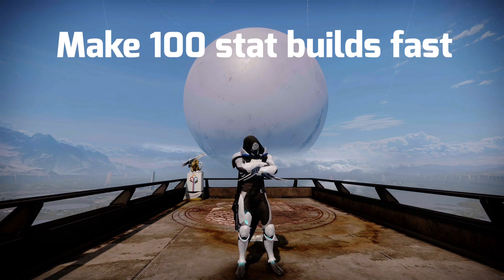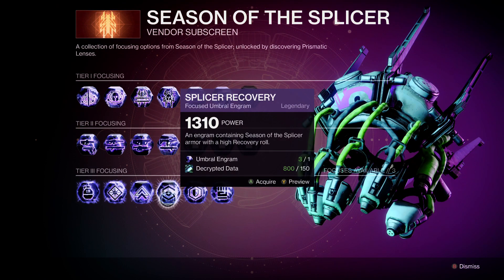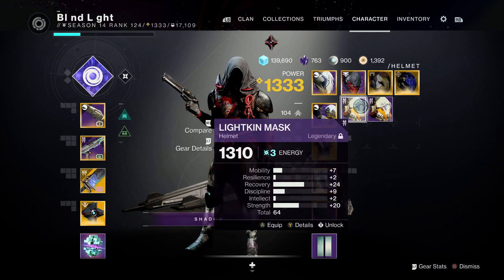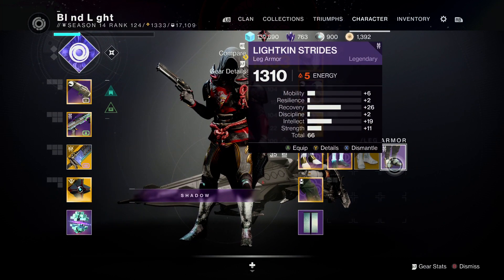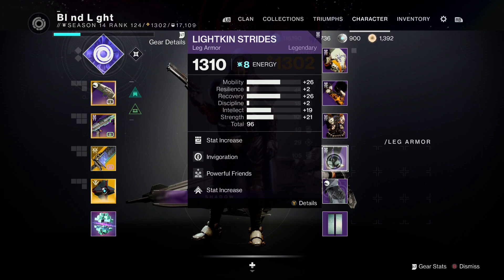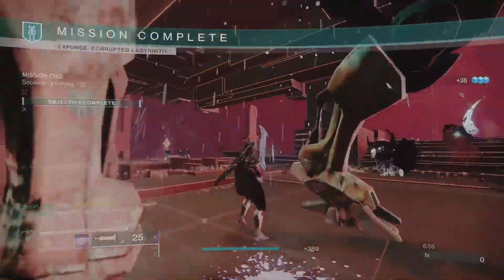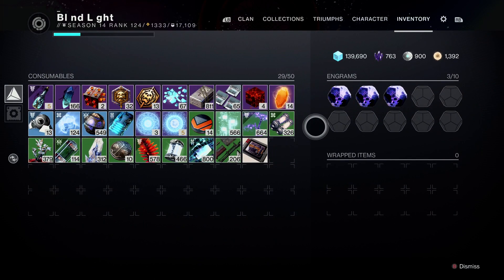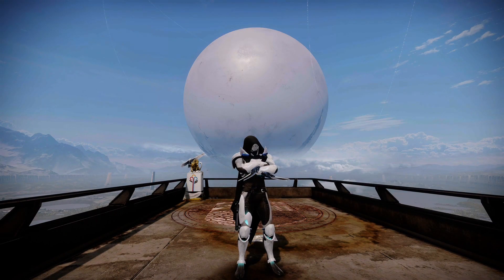Destiny 2 Best Armour Farm for double and triple 100 stat builds in season 14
This is the 2 minute guide on a new farm for Season 14 season of the splicer to get 100 stat rolls for your armour.

You can also find me streaming every Saturday from 14:00-18:00 JST doing Sherpas/Carries for PvE content.

This is a charity based channel so as such-
No Ads or Paid Promos. Ever.
There will be NO monetisation on this channel but-

Any support/tips could go to Alzheimers Society. You can give directly to them or I've set up a
I never want to make money off of my content but if a little good can come of it then all the better. Stay safe Gamers.